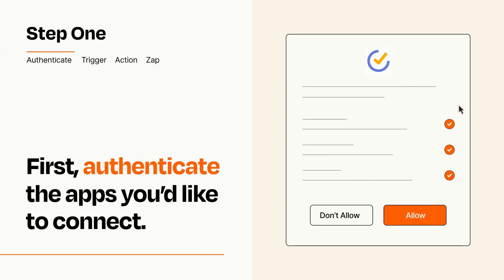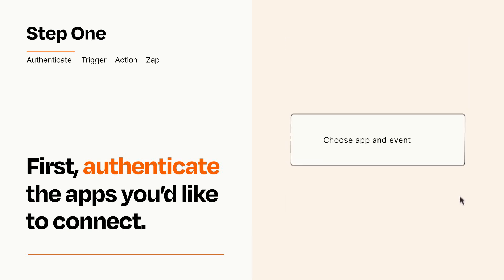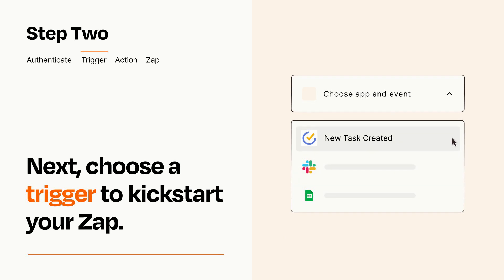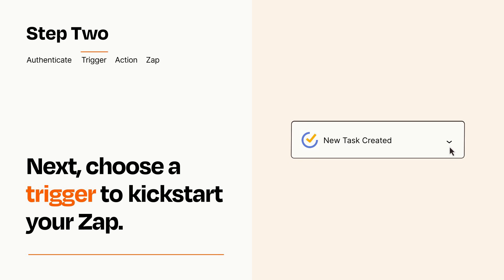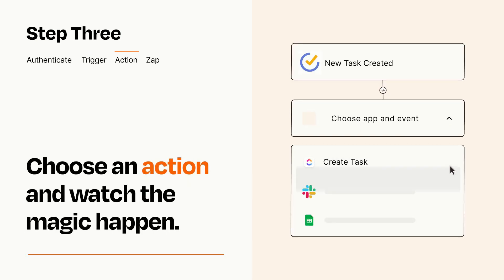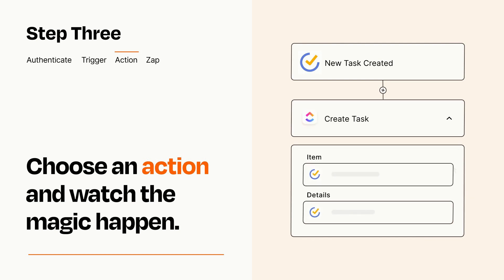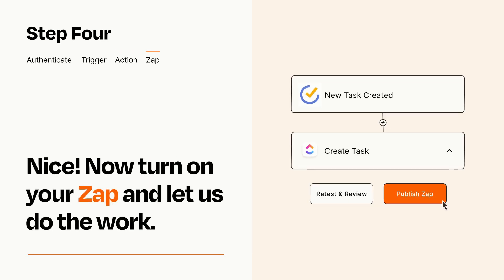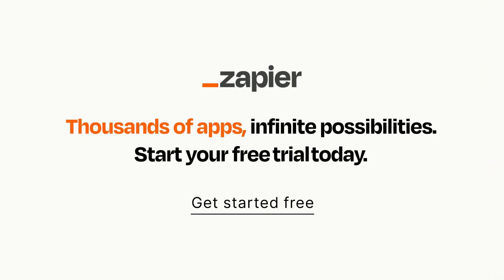How to connect TickTick to ClickUp - Easy Integration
So you want to connect TickTick to ClickUp? You can do it with Zapier!